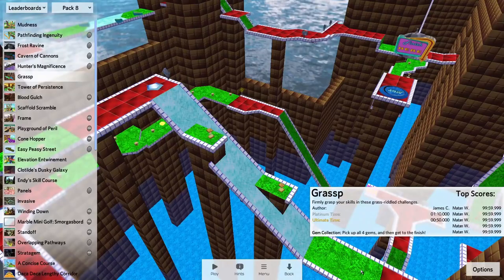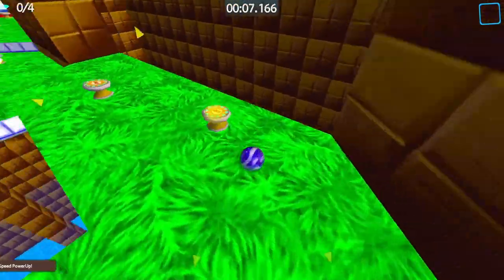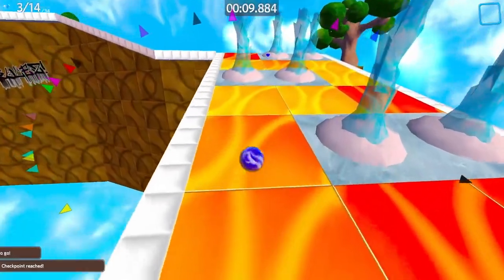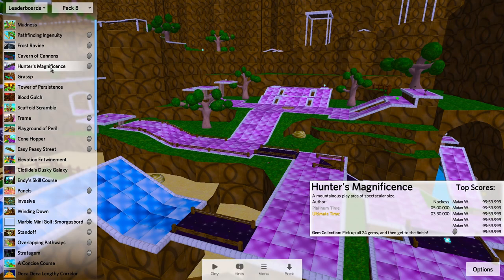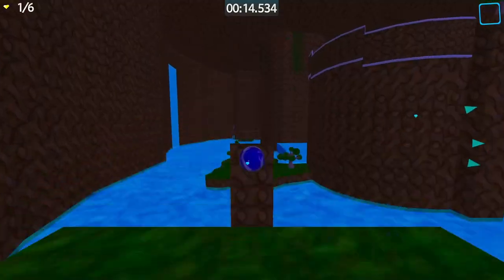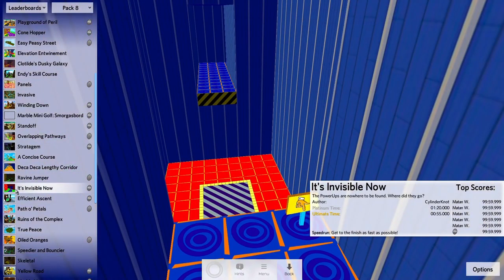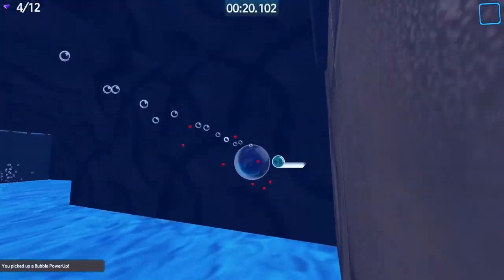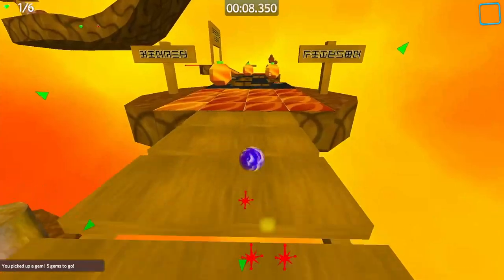NOT a Summer Marble Blast Challenge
More uploads soon.. hopefully

Music
Technostyle III - Xenox of Triad
Springtime (1993) - cTrix
TGM - Corrosion of Degeneration
Unreal - h0ffman
Maple Remix - Ryan Albano